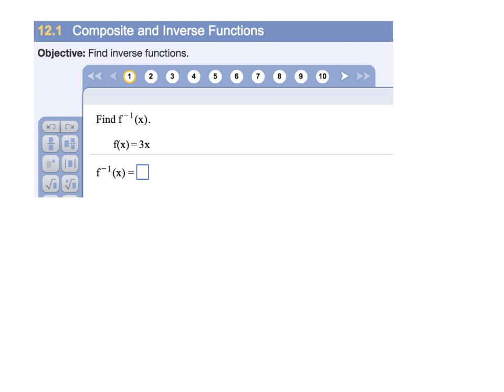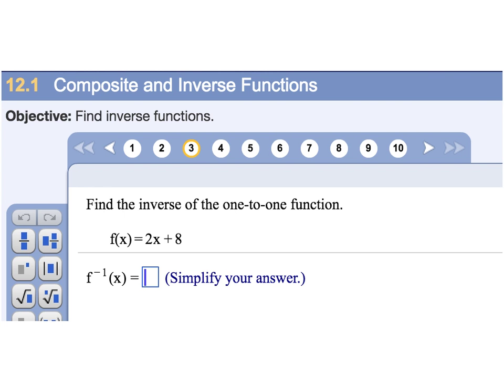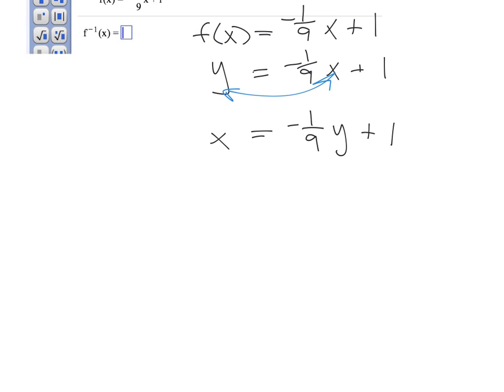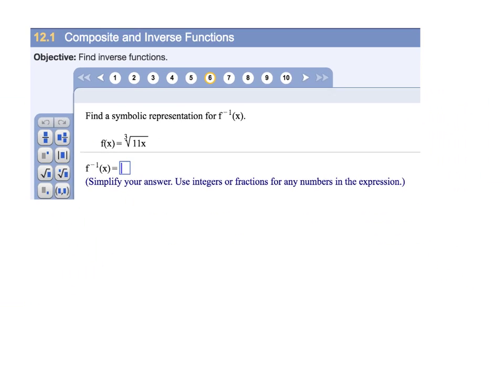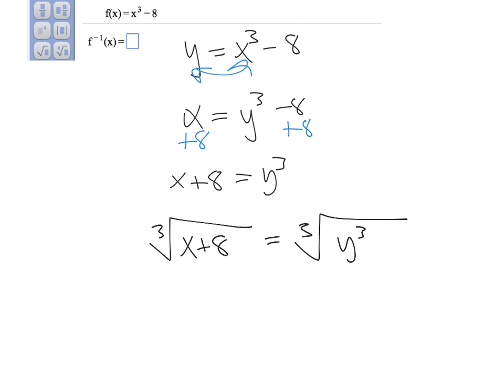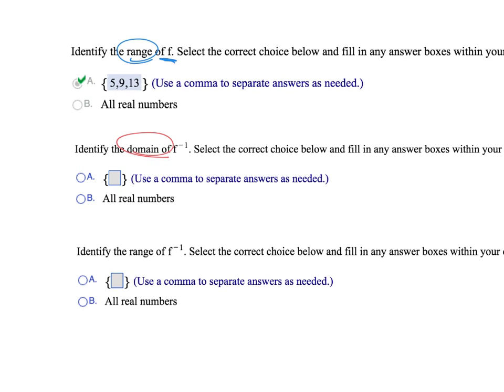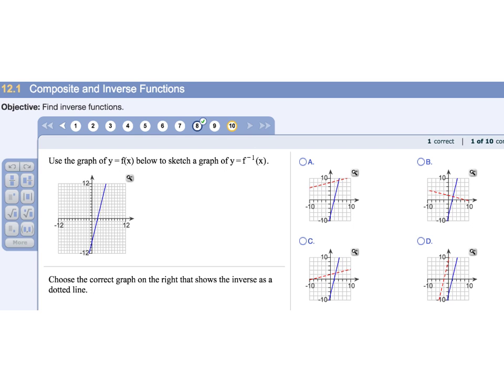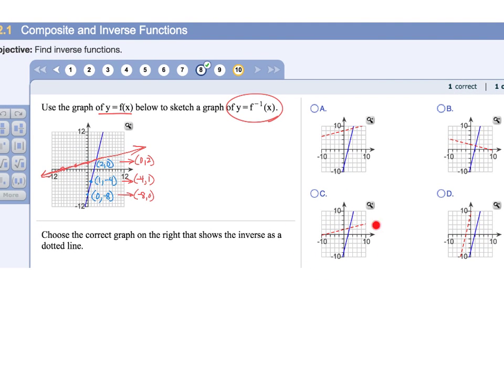34 Math 209 Week 5 Section 12.1 Find inverse functions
34 Math 209 Week 5 Section 12.1 Find inverse functions